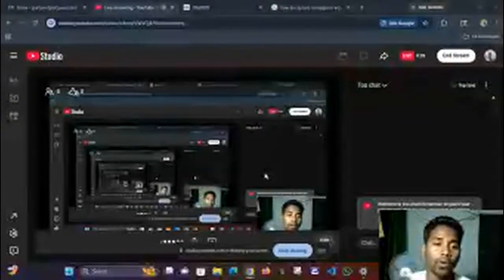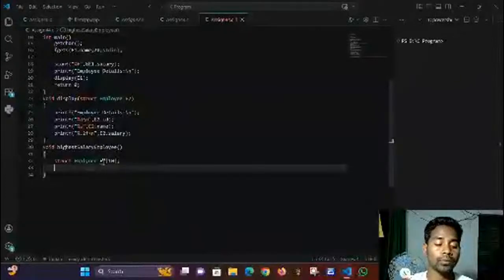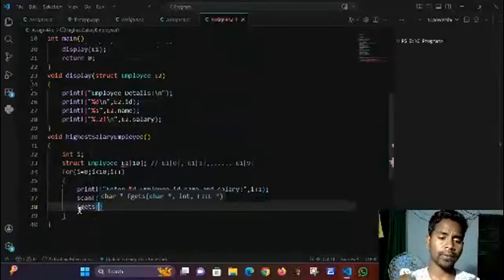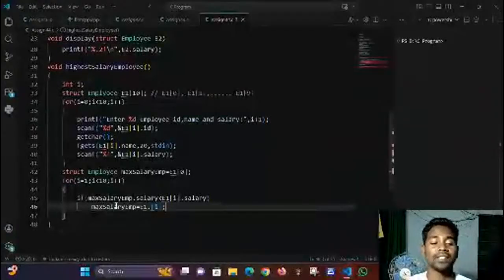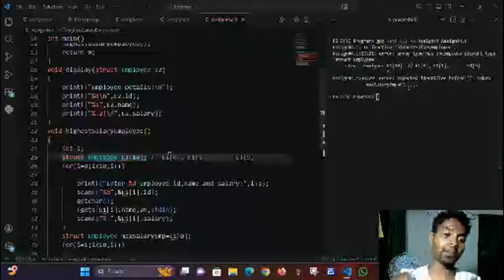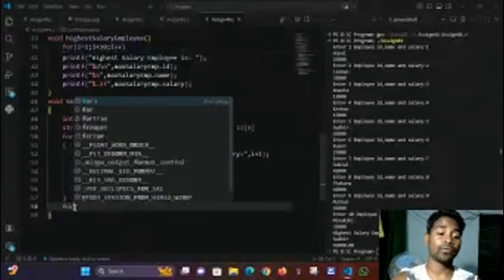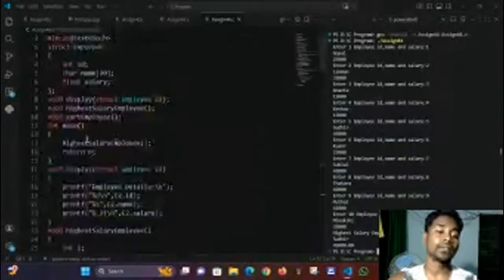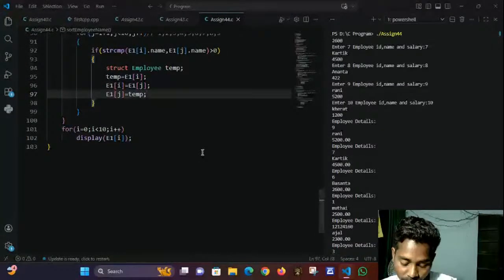Structure in C Language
In this video I am solving problems based structure in C Language